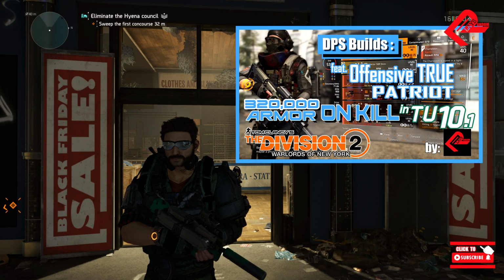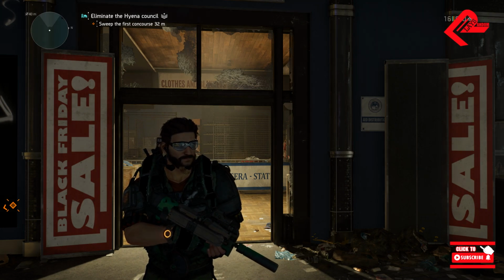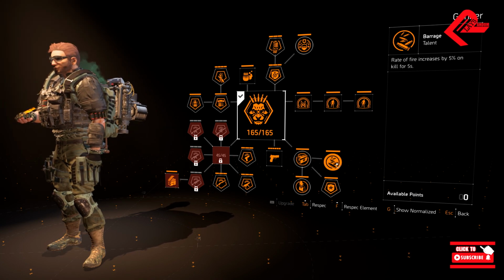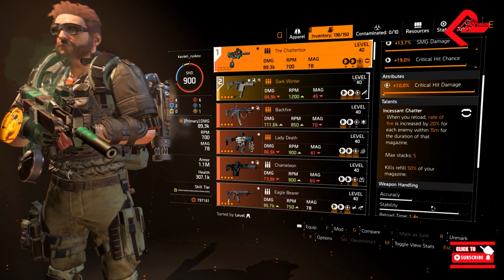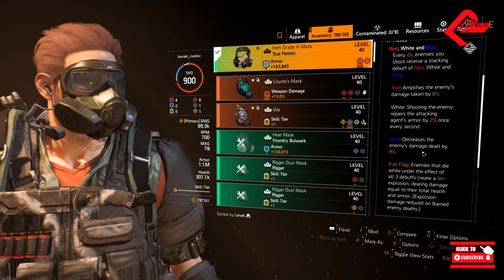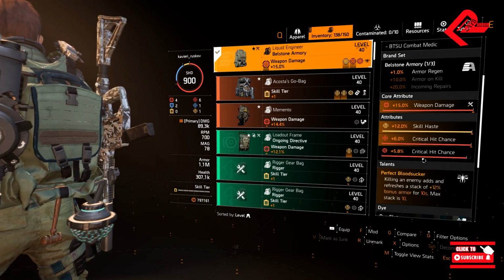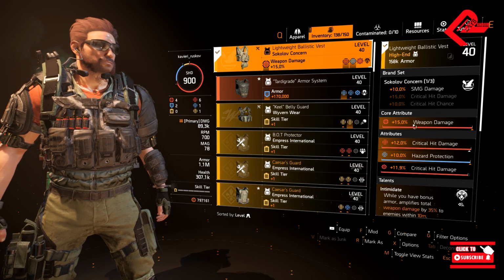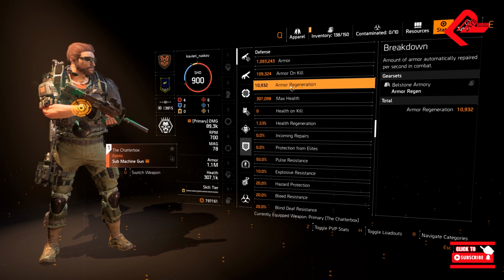Offensive True Patriot DPS v2.0 Bonus Armor ON KILL!! | The Division 2 | TIPS by Random Plays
We'll have a version 2.0 of the DPS Offensive True Patriot utilizing the its FULL Flag talent through the high RPM of this Chatterbox SMG Exotic. Earn a lot of BONUS ARMOR from the Perfect Bloodsucker up to 120%!

Hope you find it cool the way I do!! MORE DIVISION 2 VIDEOS TO COME!!

"Random Plays" is a YouTube gaming channel dedicated to covering all games, without focusing on any specific game titles. Every game to be tackled will be in random. The main aim is to play such random games exhibiting the mechanics and how the game works. It is also to let the viewers know first-hand experience as missions and tasks are demonstrated within the game. Thus, it will give a better perspective for the viewer, especially if it would be the first time that he/she would be diving to that specific game series/installment.